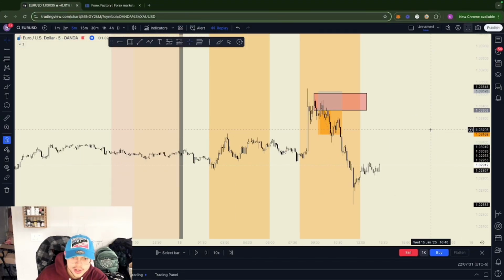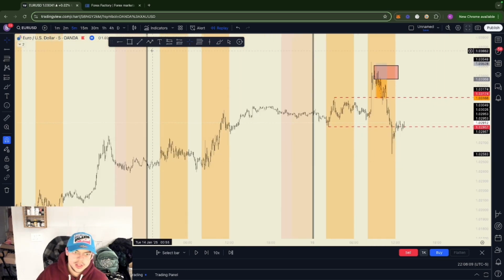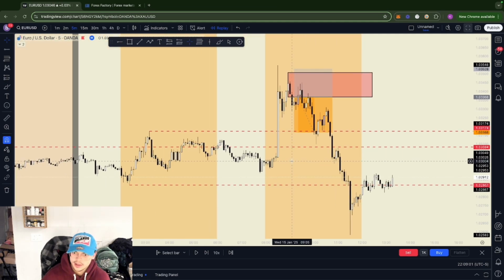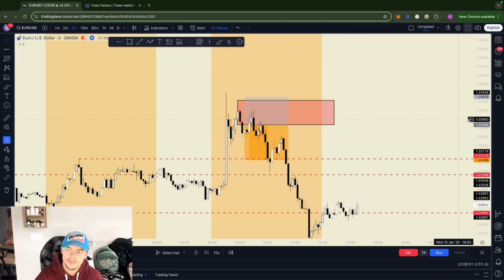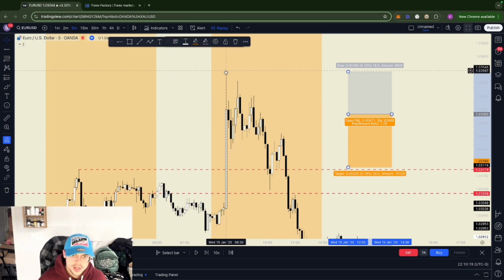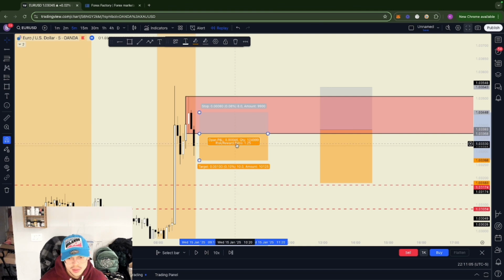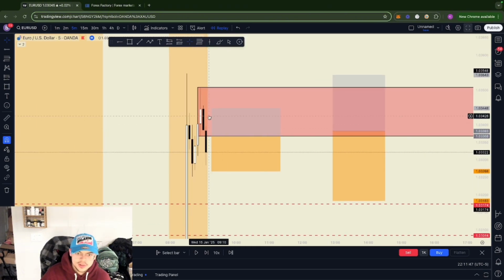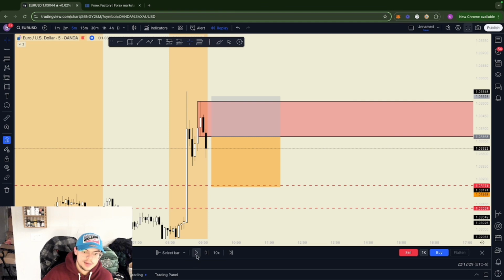Live Day Trading Making $1328 (CPI LIQUIDATED ME)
In this video, I break down my latest trade: the strategy, analysis, and lessons learned! Whether you’re new to trading or an experienced trader, there’s something here for you. Got questions or want to connect? Hit me up on Instagram kevjosuel for more insights, tips, and behind-the-scenes content. Let’s grow together!